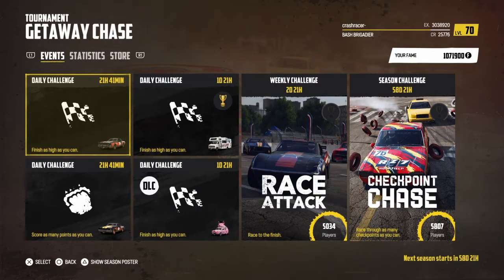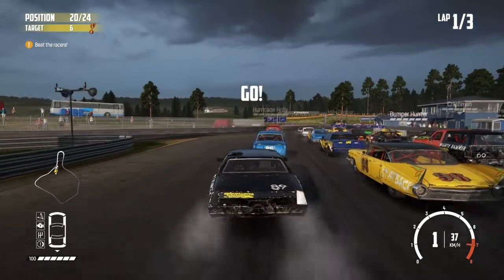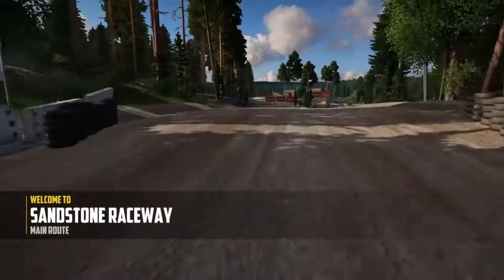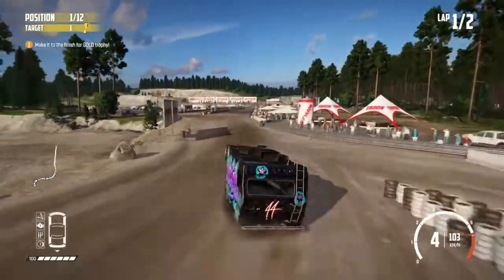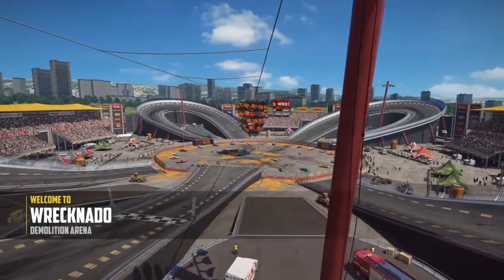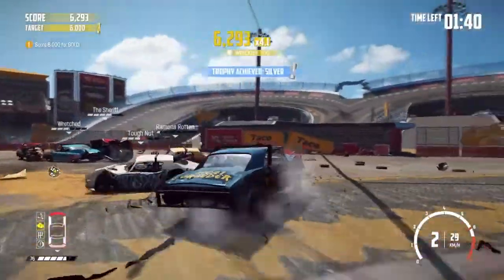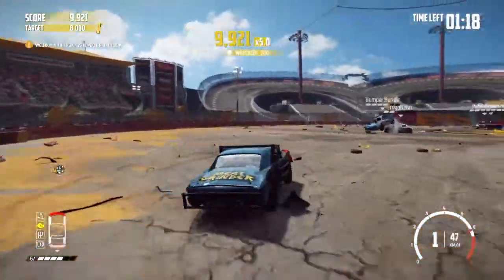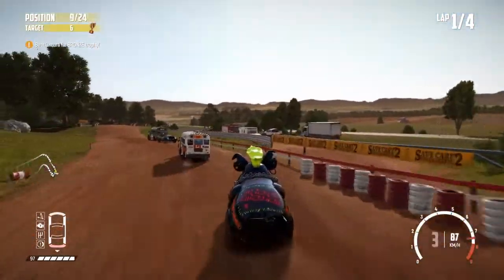Wreckfest Daily Challenges #233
Completing the four daily challenges on Wreckfest.